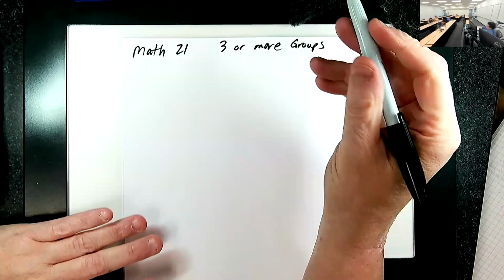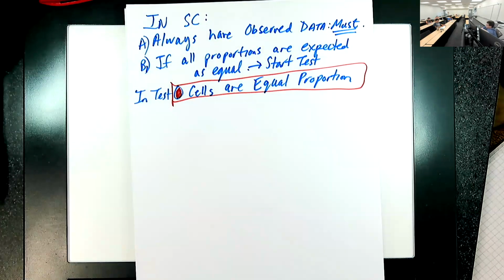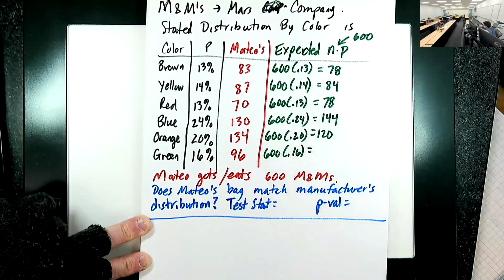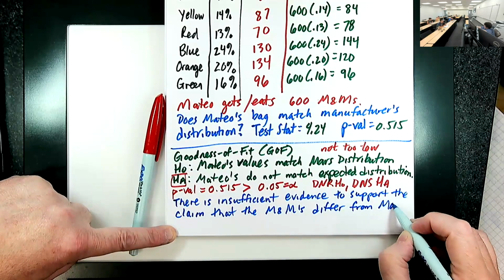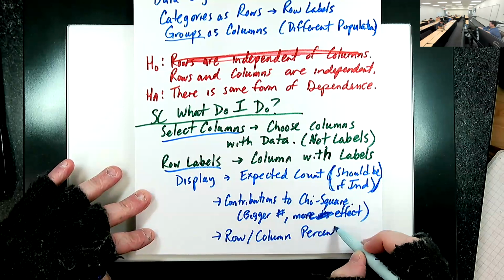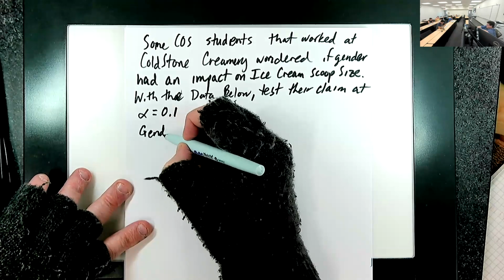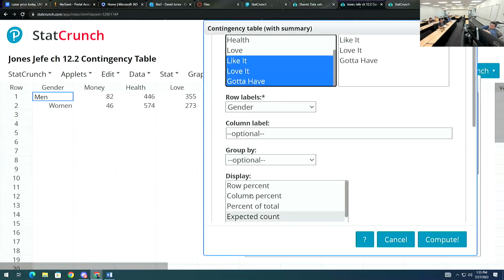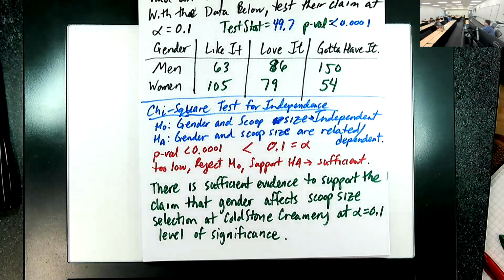Math 021 Summer 2023 Chapter 12 Goodness of Fit and Chi Square Test for Independence with StatCrunch